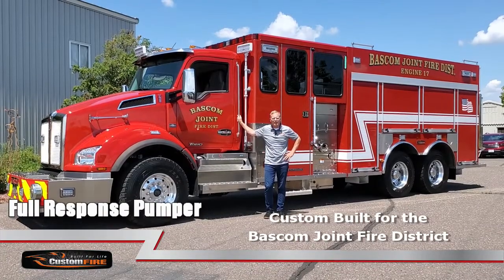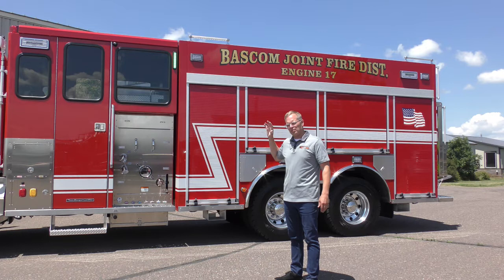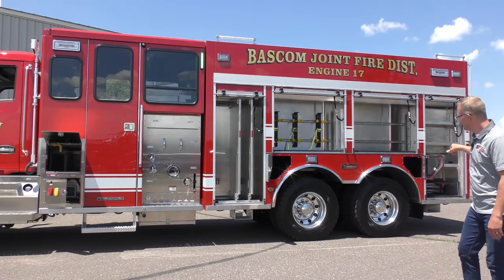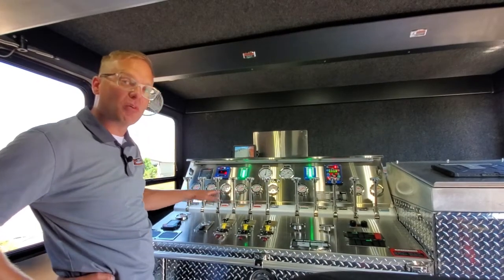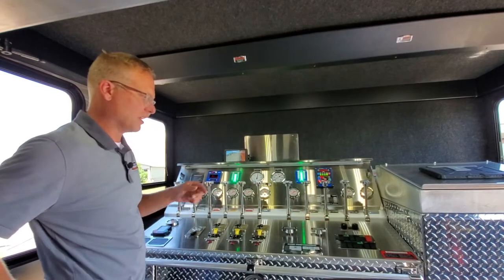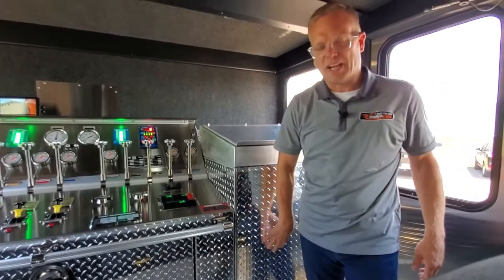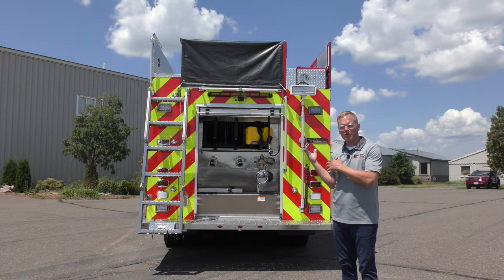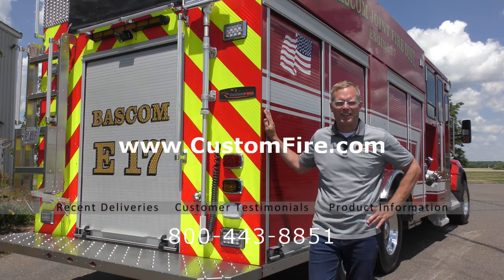Bascom Joint Fire District's Full Response® Pumper by CustomFIRE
Wayde Kirvida from CustomFIRE does a walk-around video on the Full Response® Pumper built for the Bascom Joint Fire District in Basom, OH.

This truck features a Kenworth T880 Chassis, Bolted Stainless Steel Body, Full Response® Crew Cab, Interior Pump Control Panel, Waterous 1250gpm Fire Pump, FoamPro 2001 Foam System, 1600-Gallon Water Tank, Pull-Out Tool Boards, Adjustable Shelving, Drop-Down Ladder Storage, and LED Emergency Lighting.

View photos and details of this truck on our